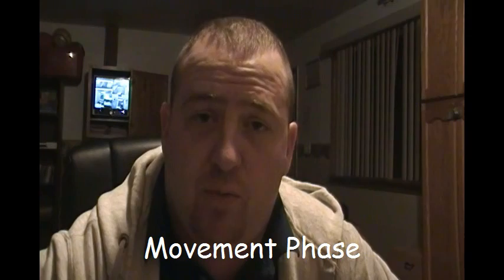ASL Primer #5 Part 1 Movement Phase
Joe Steadman's ASL primer